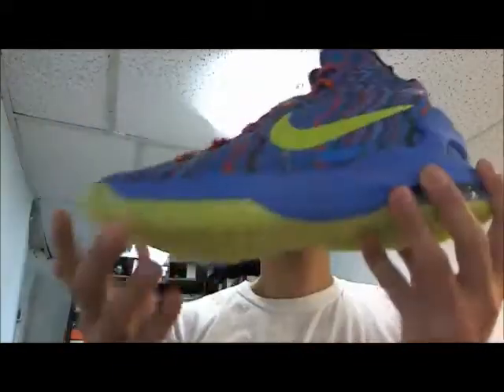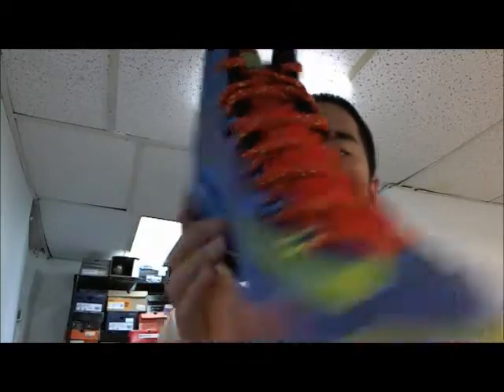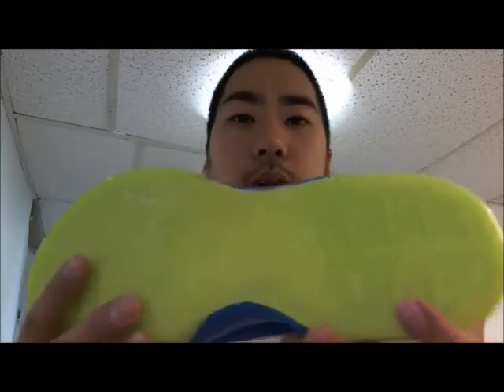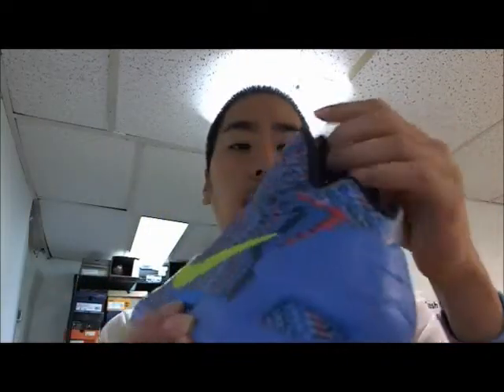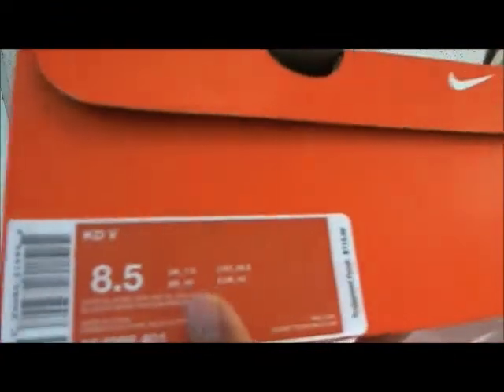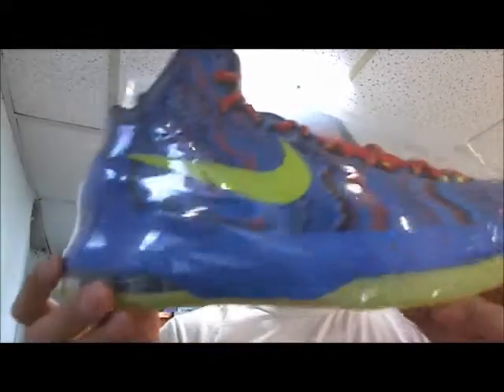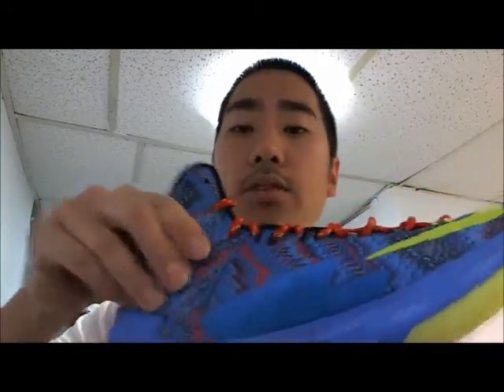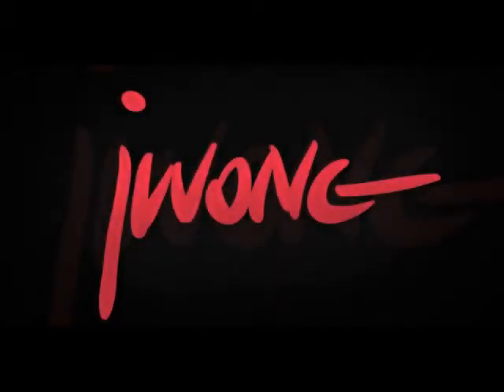2012 Nike KD V Christmas Pack 554988 401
Jwongboutique.com
81-46 Baxter Ave.
Mon. To Sun. - 12PM To 8PM